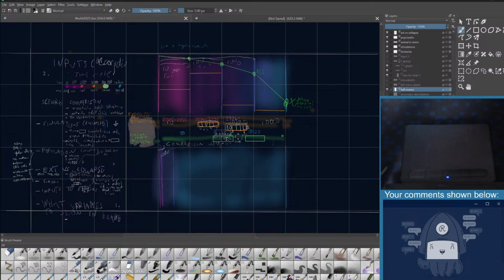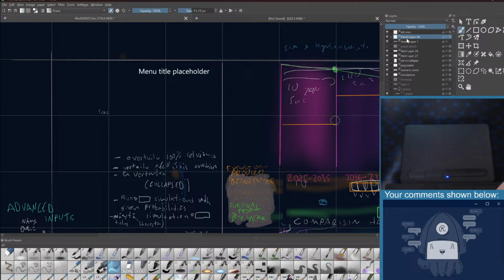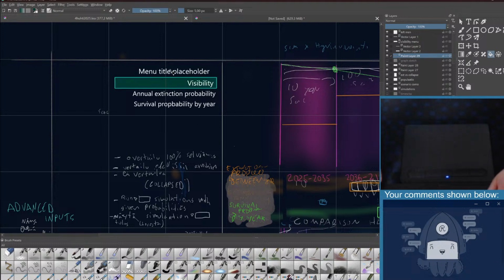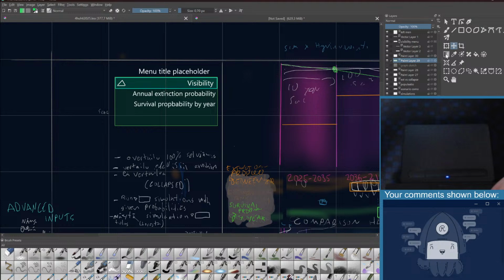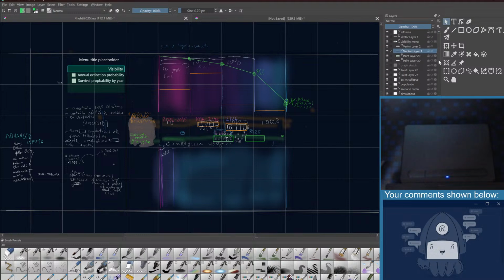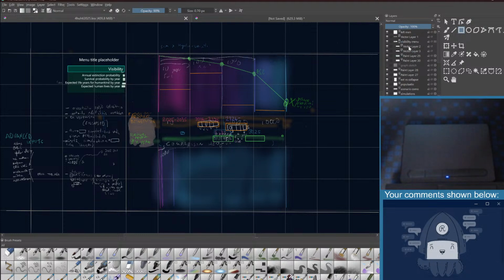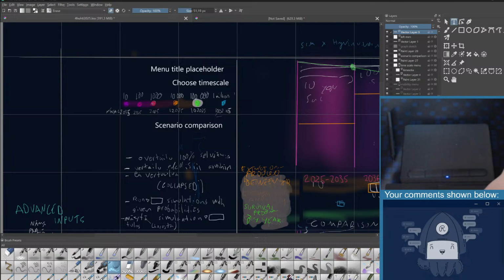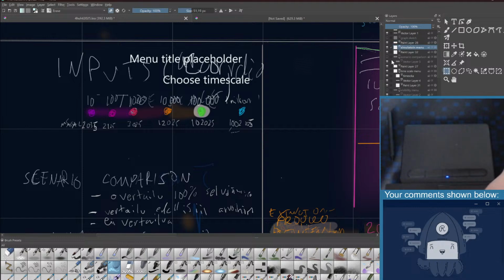Extinction risk visualizer - planning